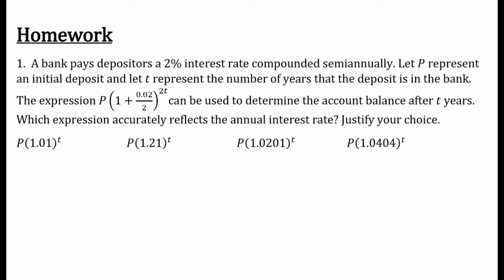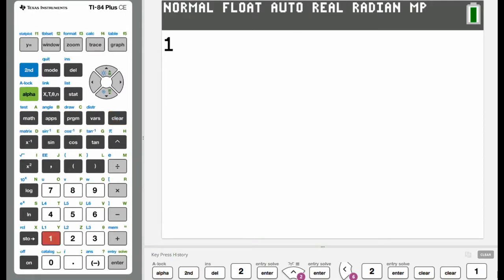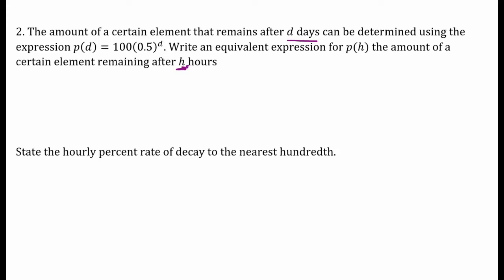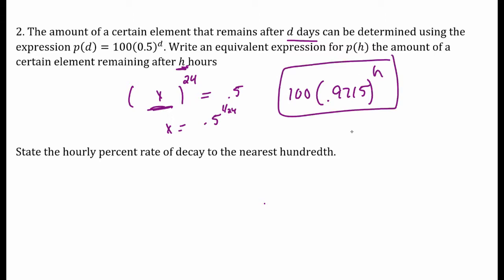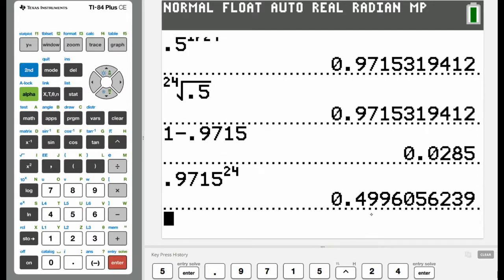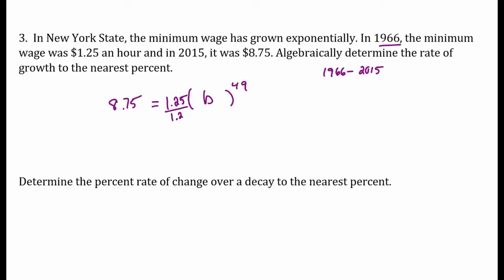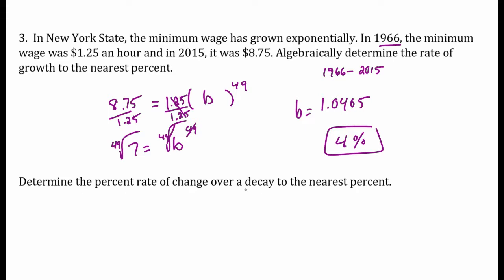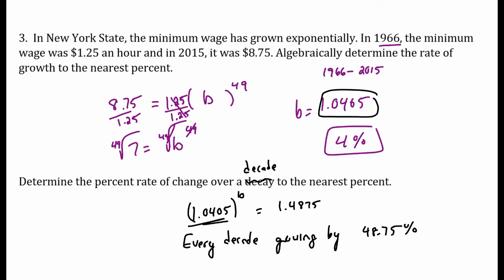Lesson 12: Creating Equivalent Models